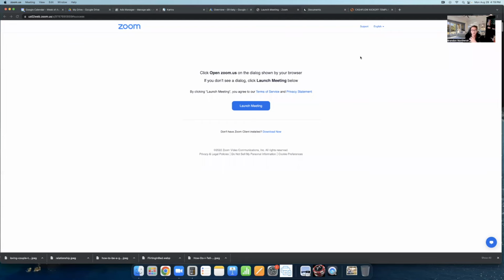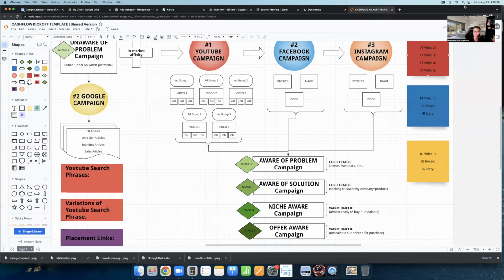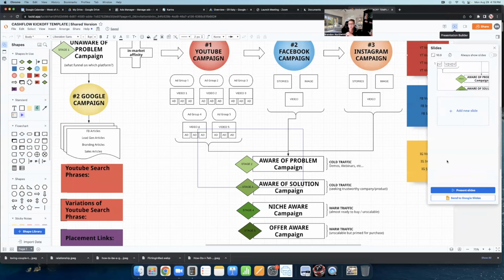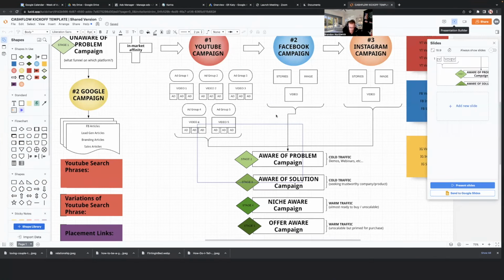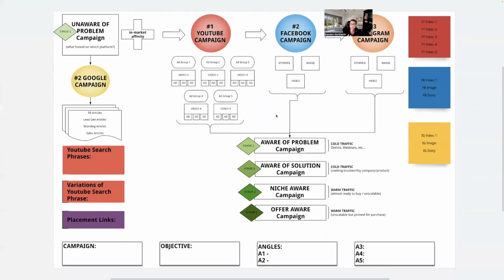How To Crush Algorithms With Ease & Scale Your Business Controllably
Today's topic: Simplify your scaling efforts so you can promote your business on multiple platforms without going broke.